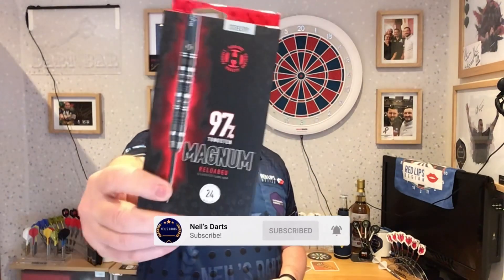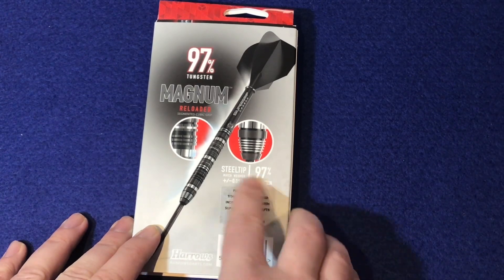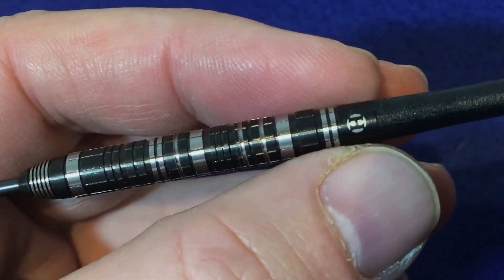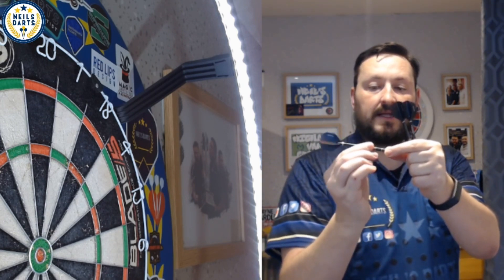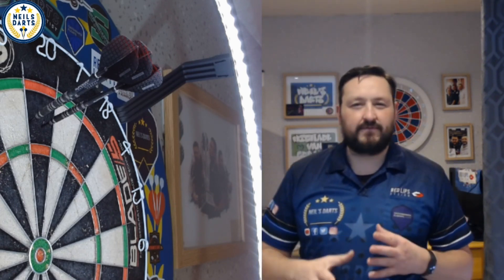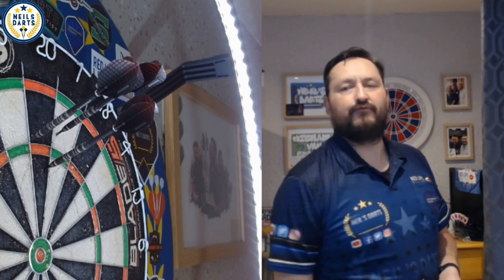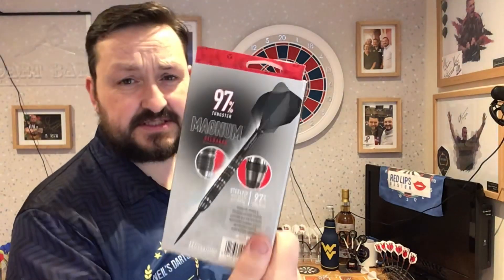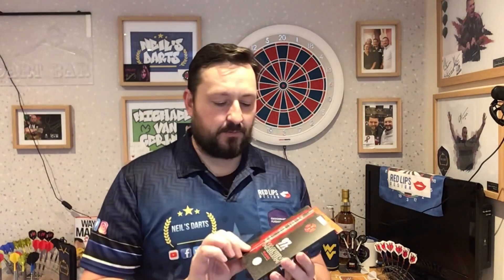HARROWS Magnum Reloaded Darts - Steel Tip - Black & Silver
Meet the new 97% Tungsten Magnum Reloaded from Harrows. With its segmented cubic grip this dart is a masterpiece of style, geometry and power! Choose from 6 steel tip weights and 2 soft-tip weights!